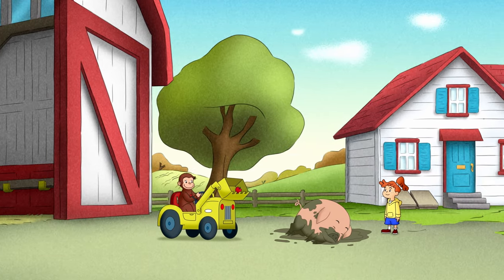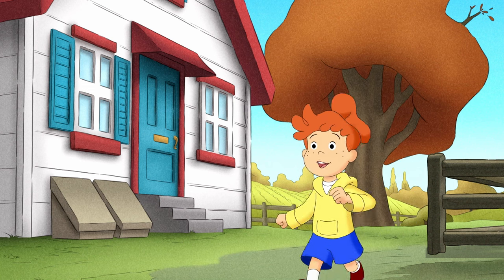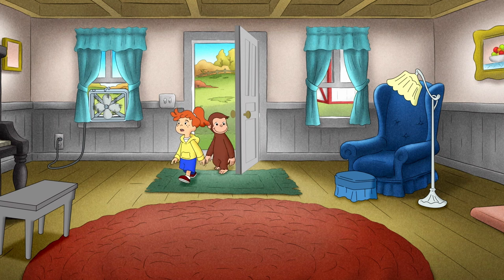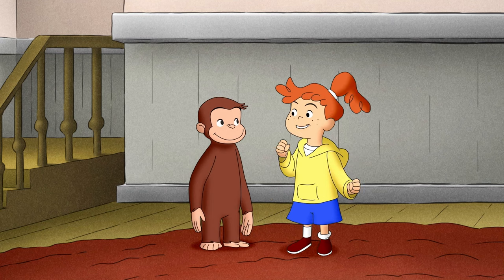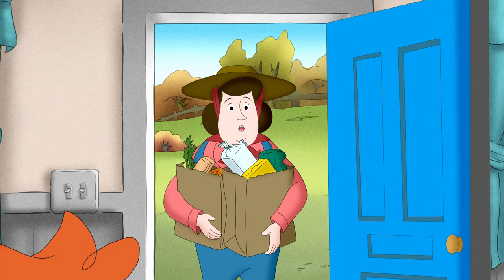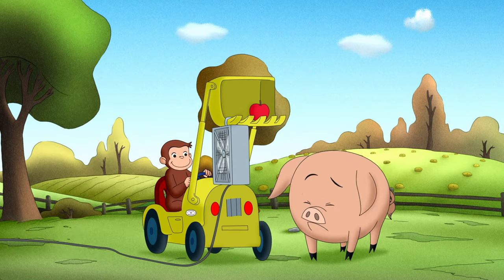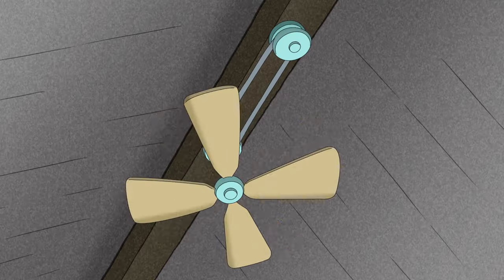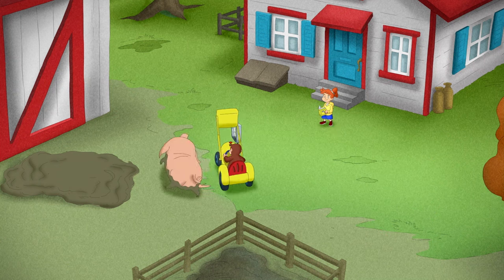How to Train Your Hog | CURIOUS GEORGE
Join the fun on Peacock jr where you can find lovable characters, world-class animation, nursery rhymes, and curious monkeys!